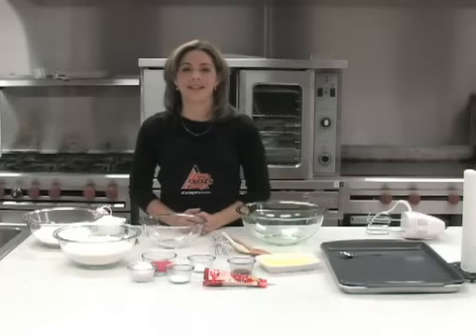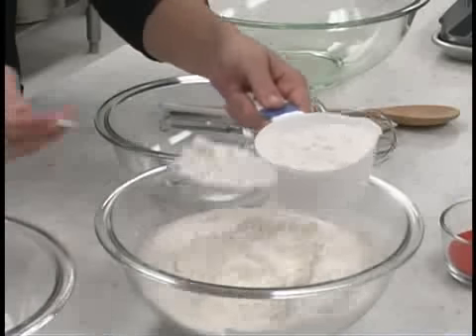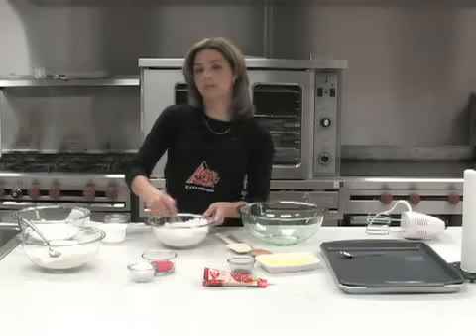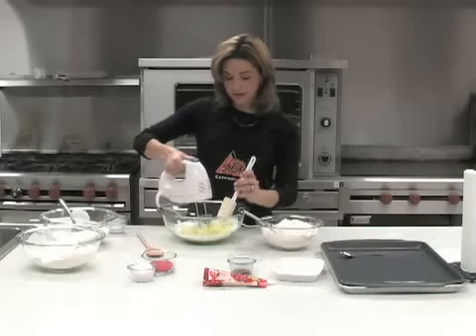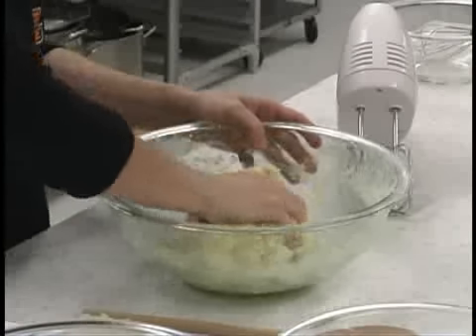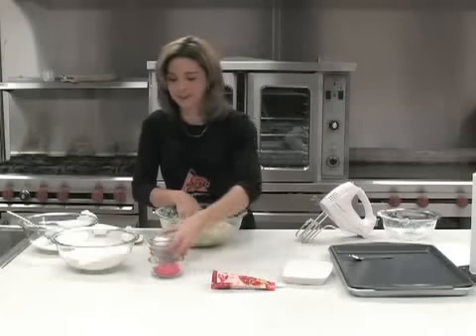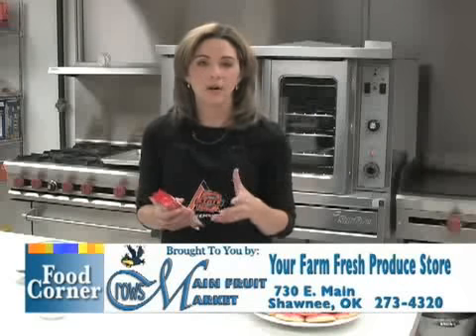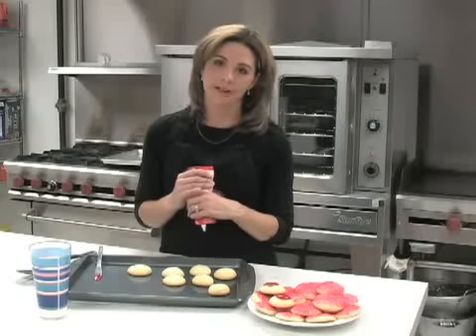Christmas Cookies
Sonya McDaniel cooking demonstration of a Christmas Cookies recipe.